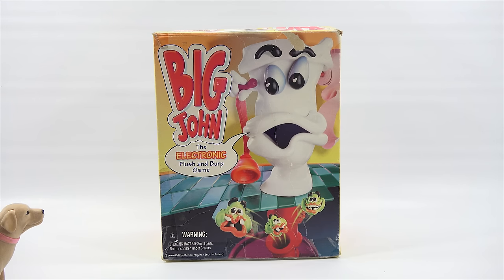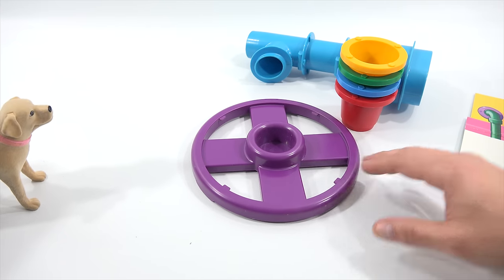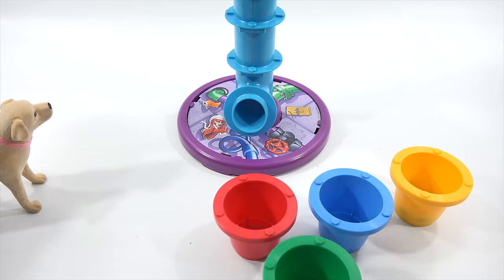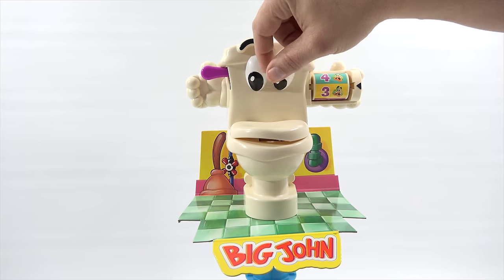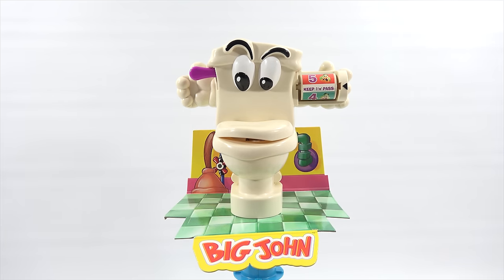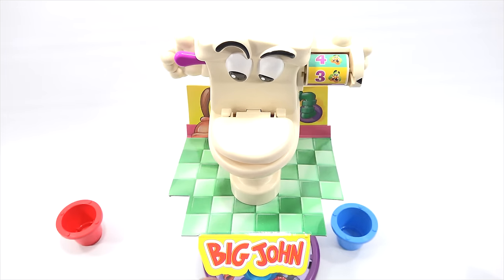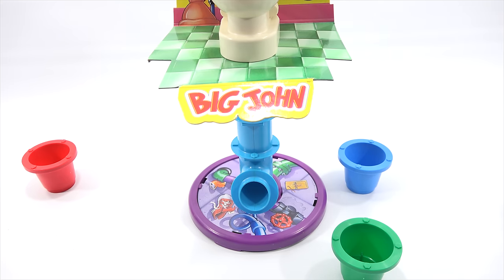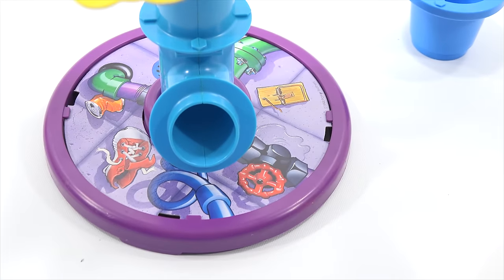How To Play The Game Big John Toilet Game - Flush The Scuzzies Down The Shoot Toilet Trouble!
Poop Shoot!  Yep, this game lets you flush your Scuzzies down the shoot & out the pipe!  Remember to close the lid after you're done.  How many times did we say Poop?  Let us know.  You just have to wonder about this game!  I guess it is a good way to practice your bathroom etiquette.  It is a simple game and easy to play.  The flusher is random, so you just never know when it will flush our Scuzzies down the shoot!

Lucky Penny Thoughts:
LPS-Dave
Later!